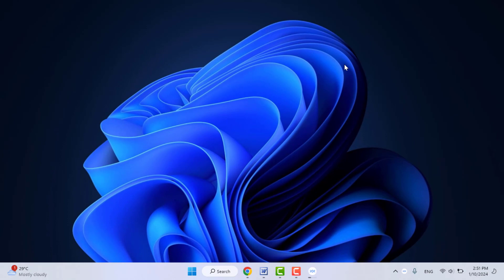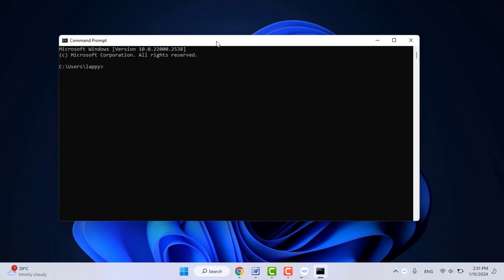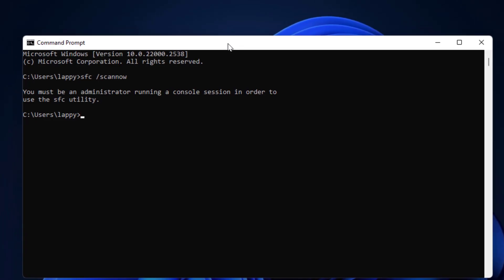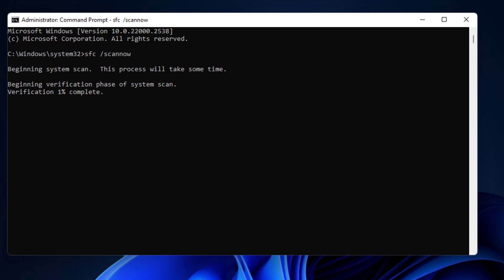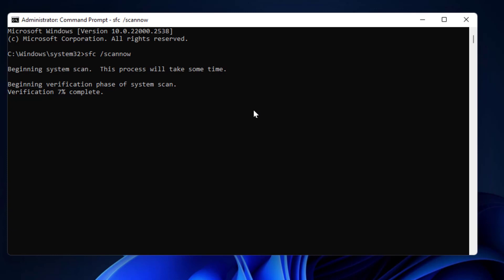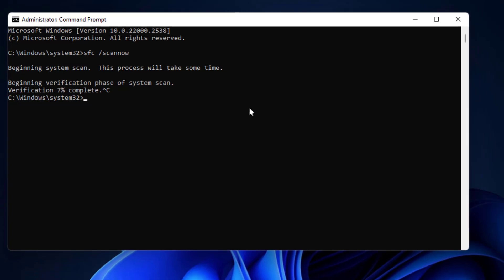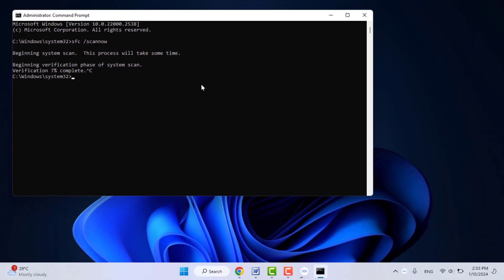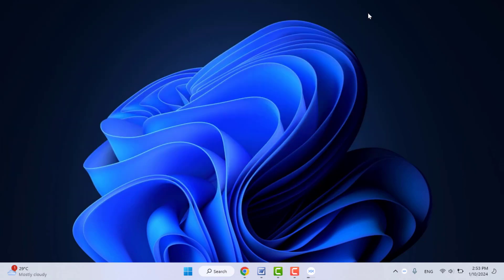How to Stop SFC /scannow Process While Running on CMD | Windows 11, 10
Can I Cancel “SFC /scannow” While It’s Running?
How to Stop Sfc Scan Now Process in Windows CMD
Keyboard Shortcut Key to Stop SFC Scannow Process on Windows 11